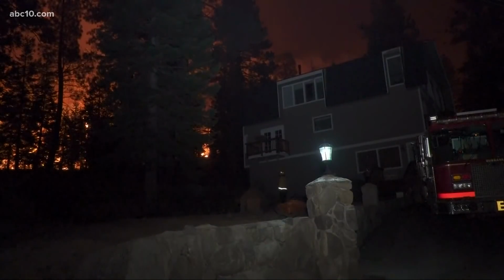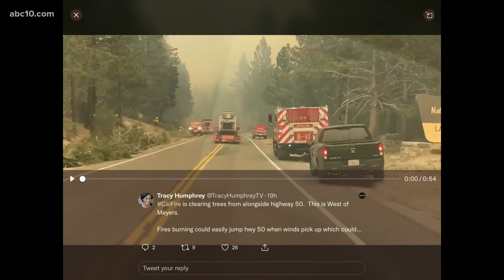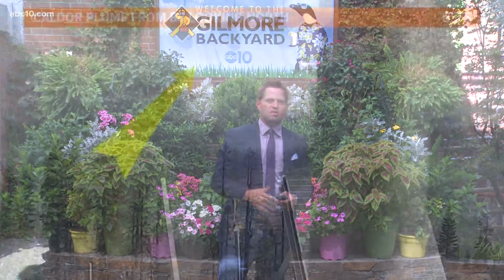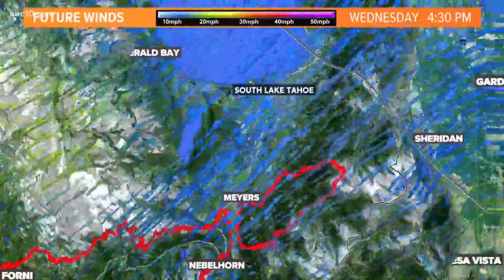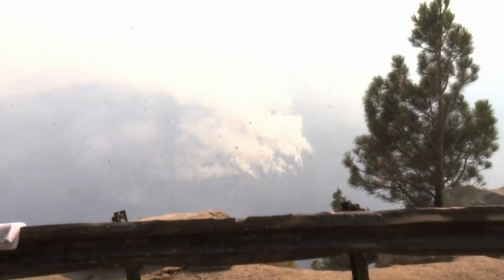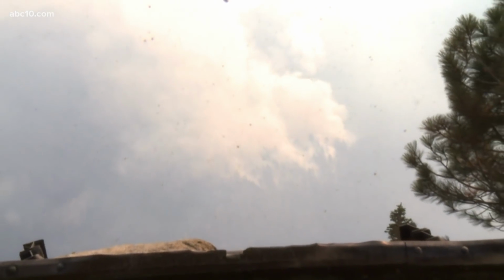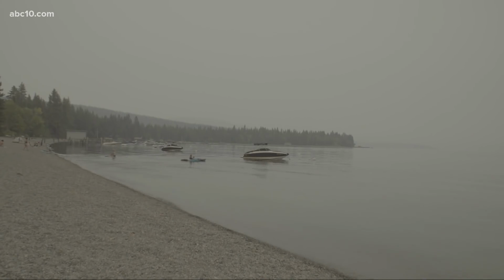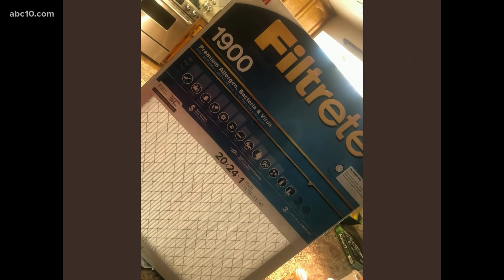Another critical day for fighting Caldor Fire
The established fire is expected to move east into the Tahoe Basin, but that will depend on wind and firefighting efforts.